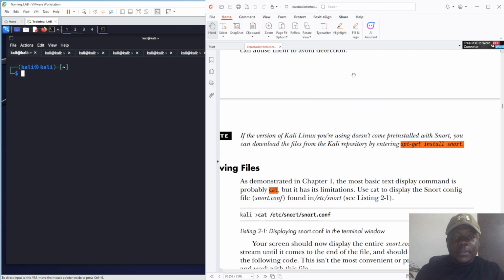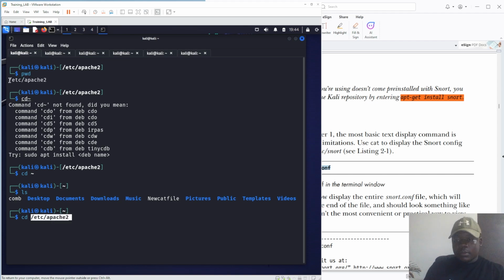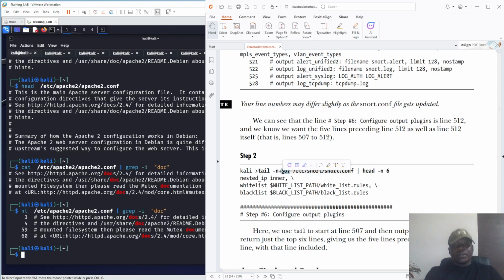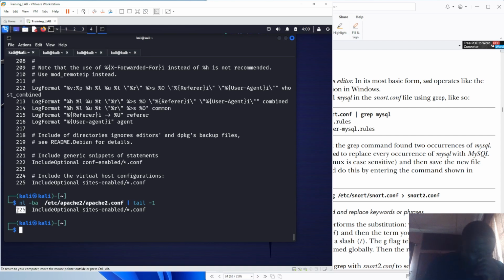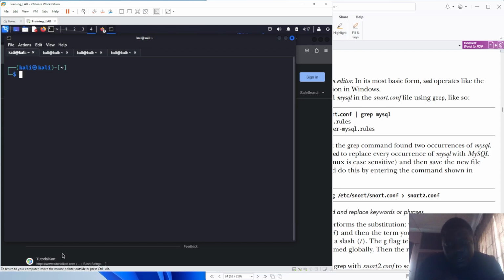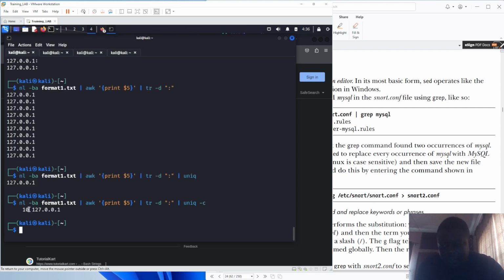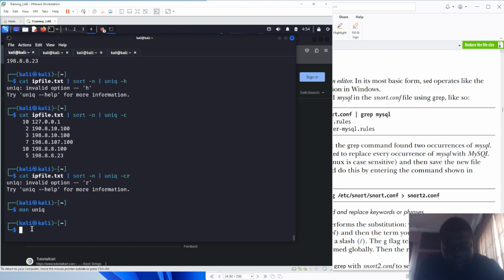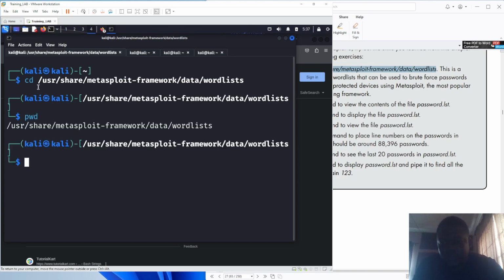Mastering Text Manipulation in Linux | Linux Commands (Chapter 2 - Linux Basics for Hackers)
Exploring Linux Basics for Hackers - Chapter 2 Tutorial

Welcome to my latest tutorial video where we dive into the fundamentals of Linux for hackers! In this session, we explore Chapter 2 of the textbook "Linux Basics for Hacker" by OTW (OccupyTheWeb).

🚀 Dive into the world of Linux text manipulation with this comprehensive tutorial! 💻 Learn essential commands and techniques from the "Text Manipulation" chapter authored by OccupyTheWeb. 📘 Whether you're a beginner or looking to enhance your Linux skills, this video has got you covered!

🚨 Important Note:
Make sure to follow along step-by-step to enhance your Linux skills, especially if you're interested in ethical hacking and cybersecurity.

👥 Connect with the Community:
Share your thoughts, ask questions, and collaborate with fellow viewers in the comments section.

🔍 Explore key commands:
cat
head
tail
nl
grep
sed
awk '{print $}'
sort
uniq
cut -d "" -f
tr -d ""
ping -c
more!

👩‍💻 Follow along with practical examples using Snort, the world's best network intrusion detection system. Discover how to view, filter, and manipulate text efficiently for Linux and application management.

🎓 Enhance your Linux skills and boost your productivity with these powerful text manipulation techniques! 💪

📚 Chapter Highlights:

Viewing files with cat, head, and tail
Numbering lines with nl for easy reference
Filtering text using grep for targeted information
Utilizing sed for find and replace operations
Navigating large files with more and less

🔗 Additional Commands Covered:

awk '{print $1}': Extracting specific columns
sort -c/-h/-r: Sorting options
uniq -c: Identifying and counting unique lines
cut -d ":" -f: Cutting and extracting fields
nl -ba: Numbering lines with custom formatting
tr -d: Deleting characters
ping -c: Controlling ping requests

🚀 Let's master text manipulation together! 💬 Share your favorite Linux commands in the comments below. 🤓

🔗 Resource Mentioned:

"Linux Basics for Hacker" by OTW (Occupy The Web)
Note: Pdf copy of the book available on the channel